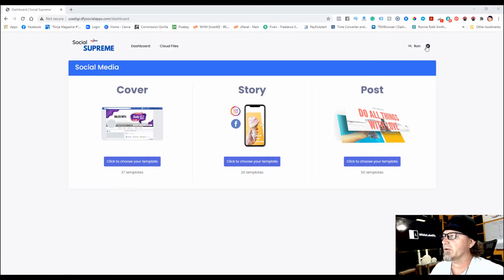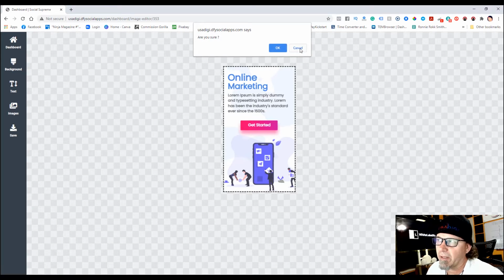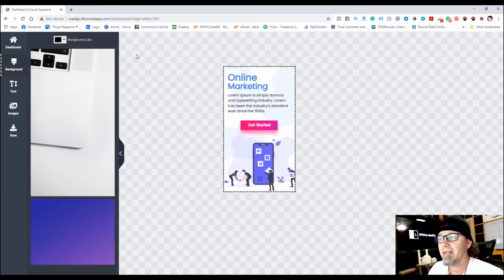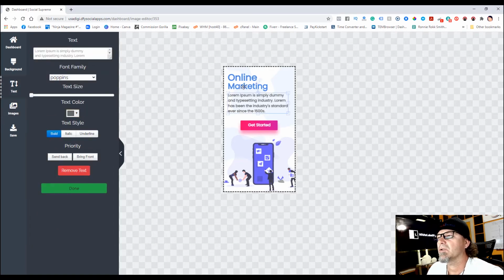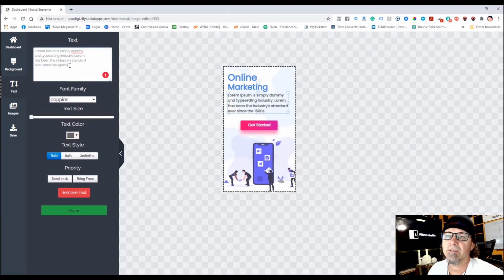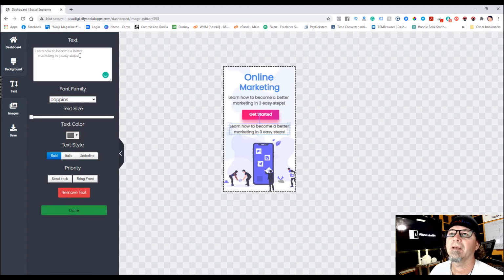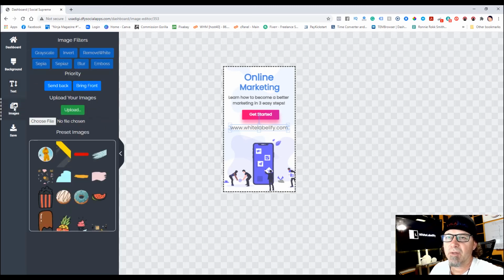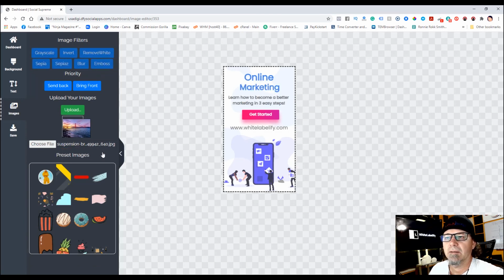Whitelabelify Training - How To Use DFY Social Apps